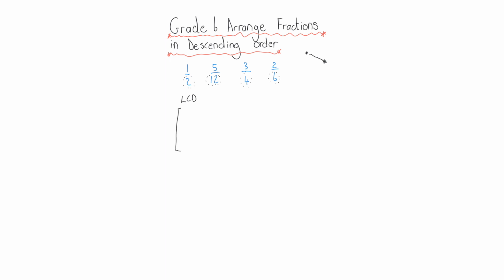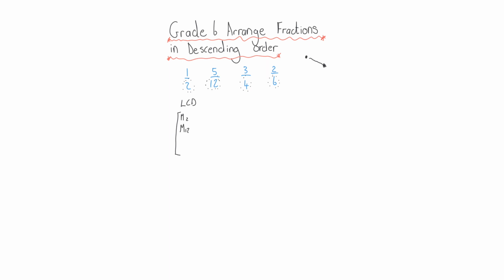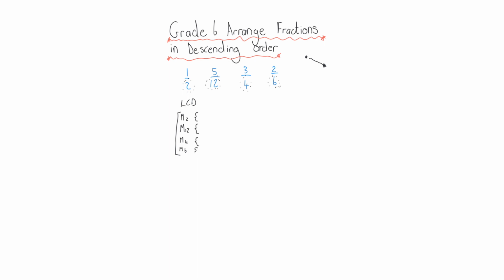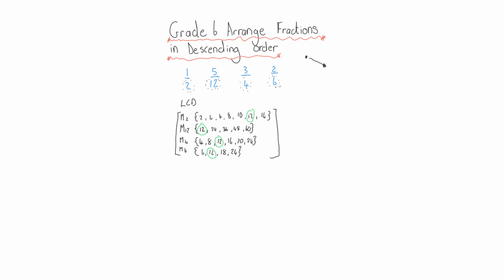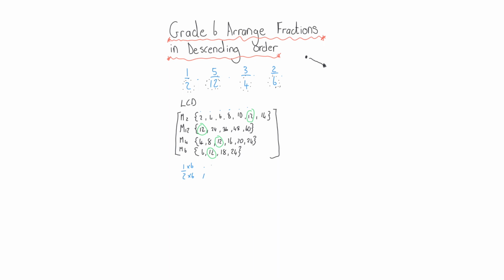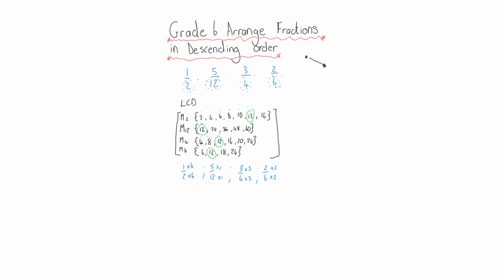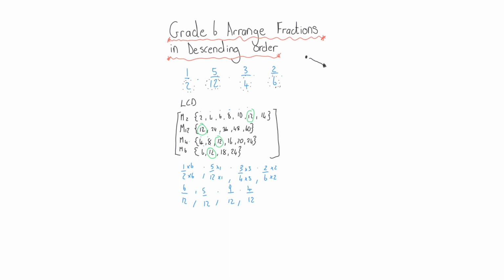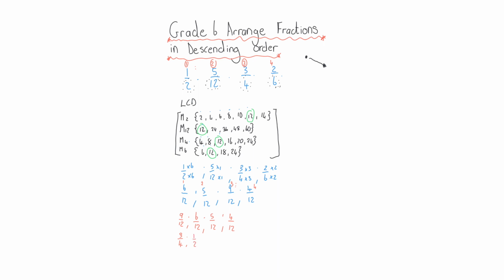Grade 6 Arranging fractions in Descending order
Arrange the fractions in a descending order step by step.(GOD Bless)